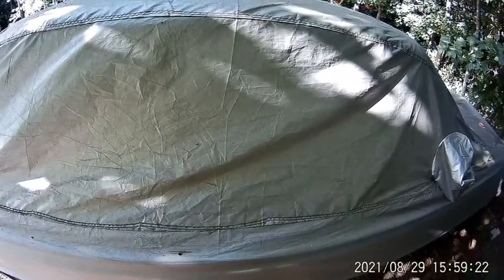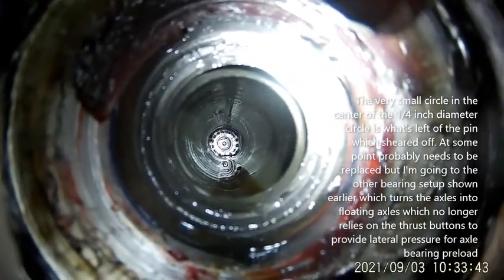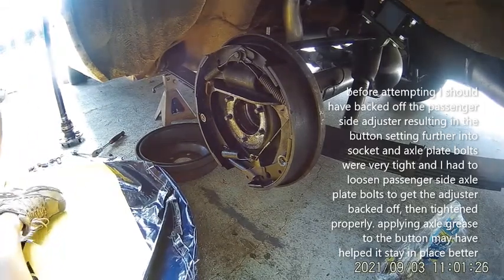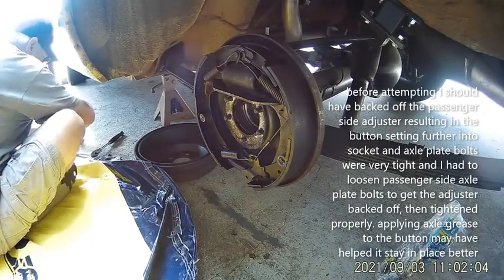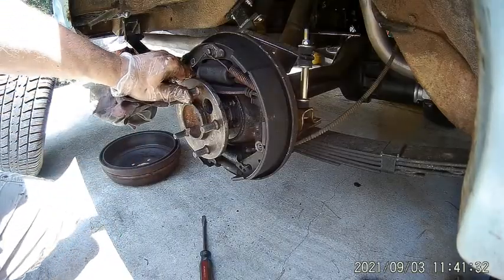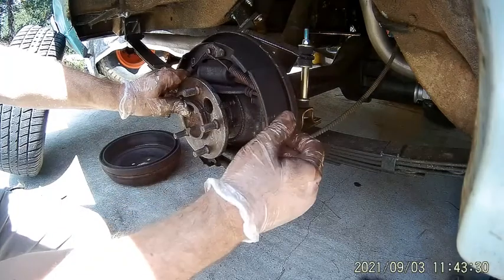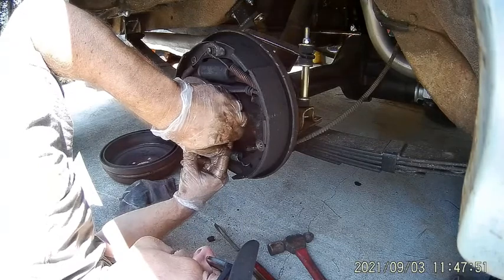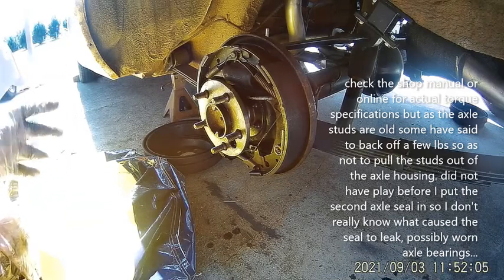8.75 8 3/4 Dodge Plymouth axle end play adjust thrust button install and upgraded mopar bearing set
In this video I show how i personally installed the thrust button which had fallen out after previous axle seal replacement on a chrysler dodge and plymouth 8 3/4 8.75 rear differential. As well, show and describe axle end play back lash adjustment. Also describe how to remove 3rd member or center section hogs head as it's known as well on the first video in the series. Also profiled is Mopar upgraded replacement bearing complete system. Place questions comments below and i'll try and respond as quickly as possible, Thanks.